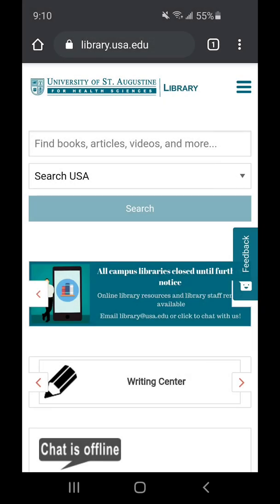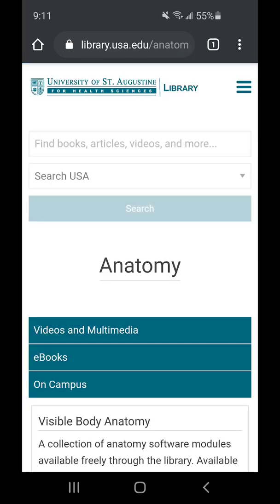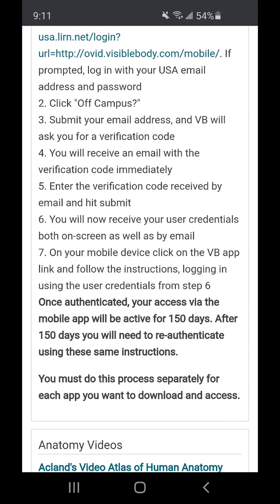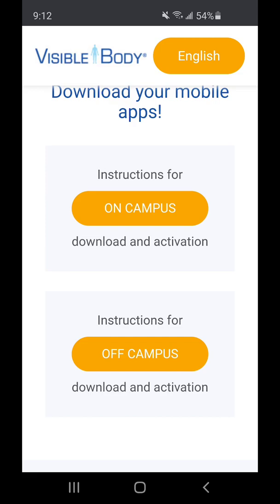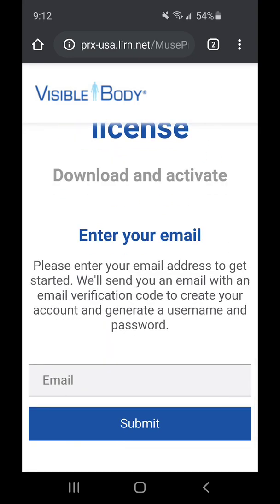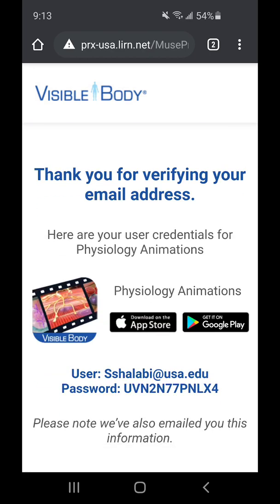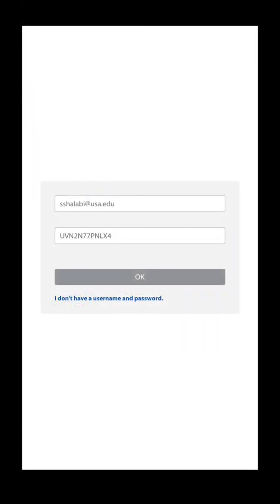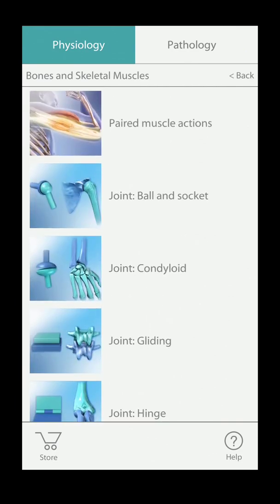How to download Visible Body onto a Mobile Device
This video will provide you with instructions on how to download Visible Body onto your mobile device.